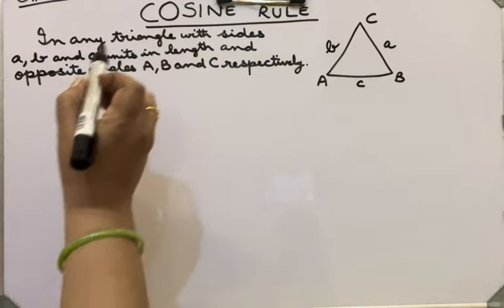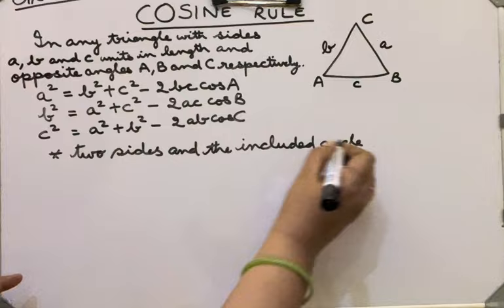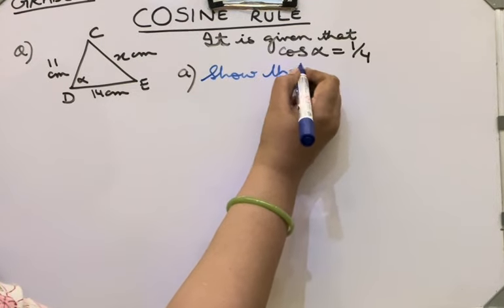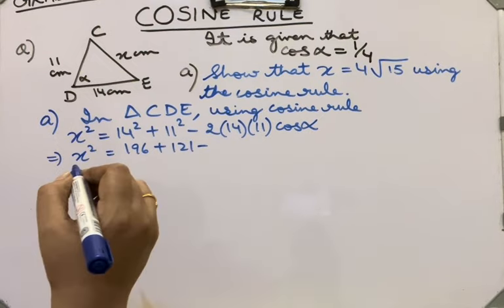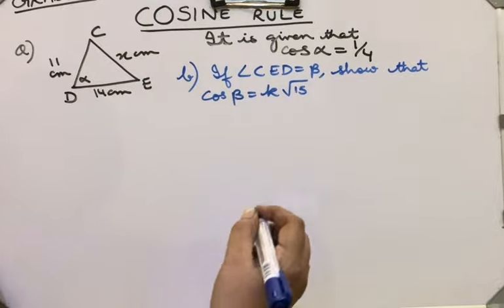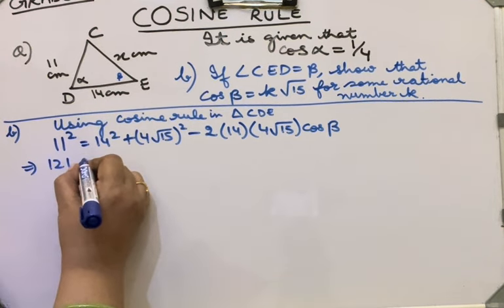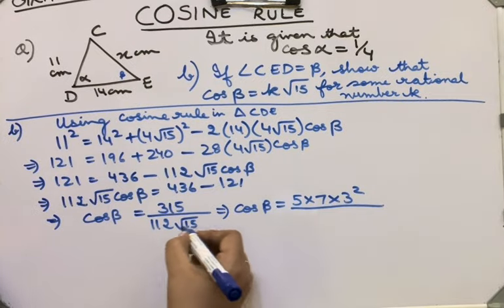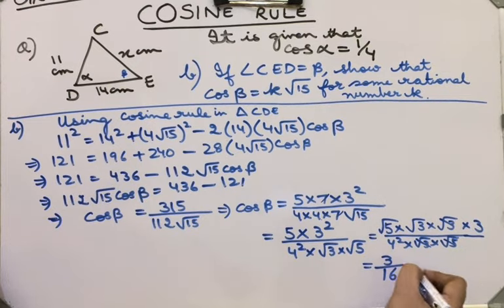Cosine Rule - problem solving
Cosine Rule is an important concept used to find unknown sides and angles in any triangle - not just right-angled ones ! It connects all three sides of a triangle with the cosine of one of its angles .